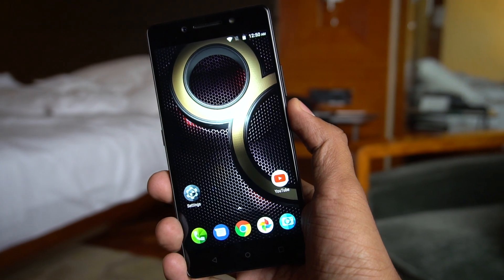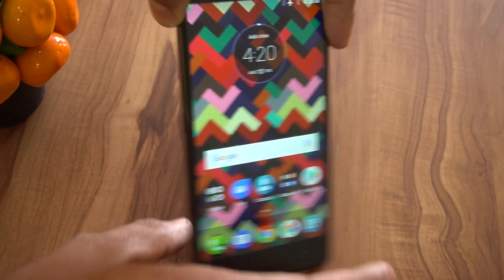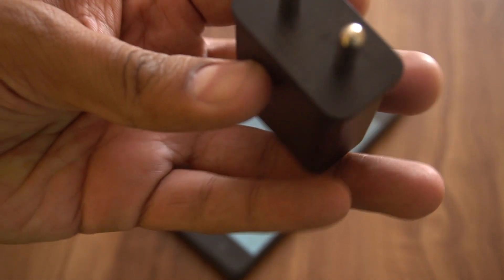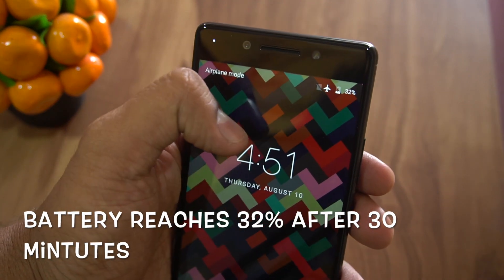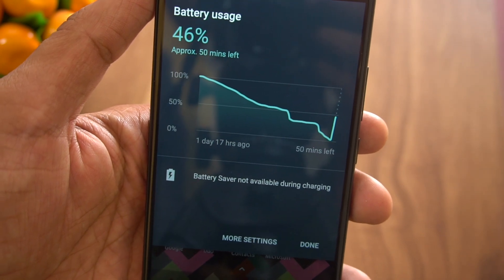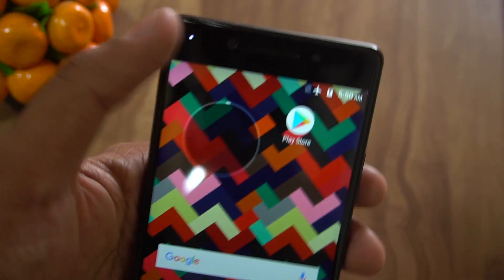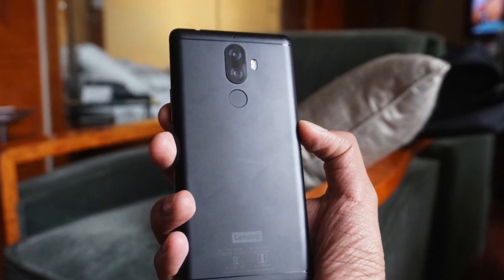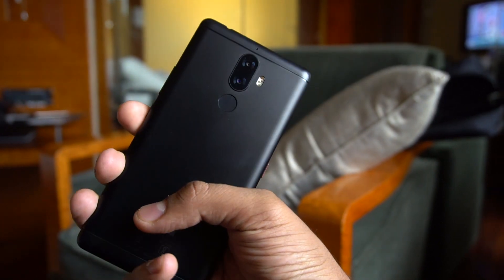Lenovo K8 Note Fast Charging (Turbo Power Charging) Speed Test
Lenovo K8 Note with a 4000 mAh battery has the Turbo Power charging support and the company has offered a 15W charger in the box. Let's check out in this video about the fast charging speed and how long does it take to fully charge the phone, and how much charge is done after 60 minutes of fast charging.